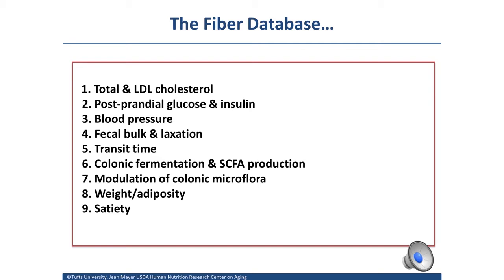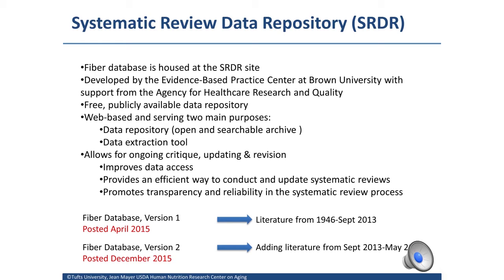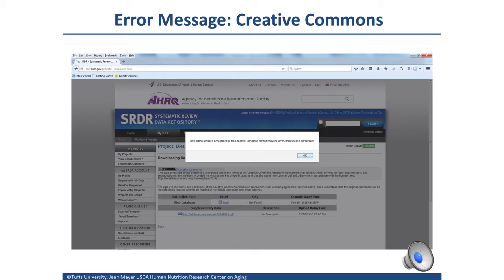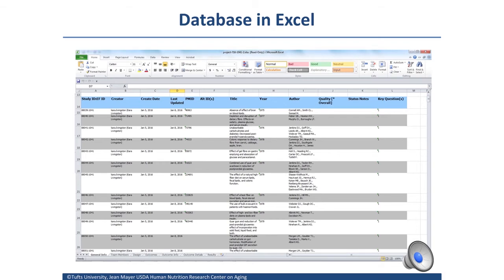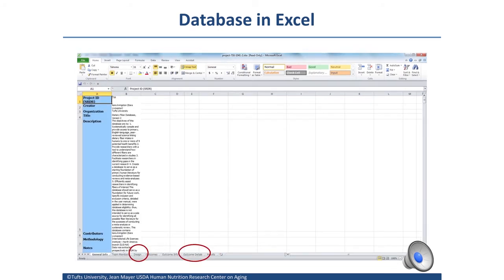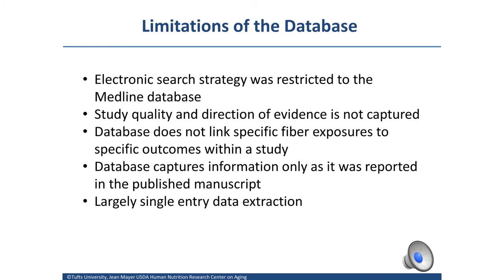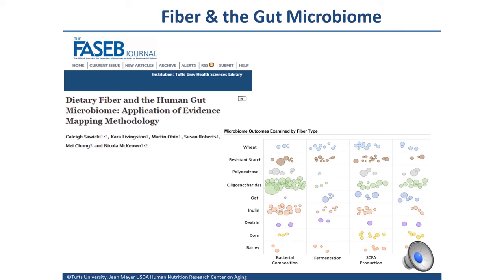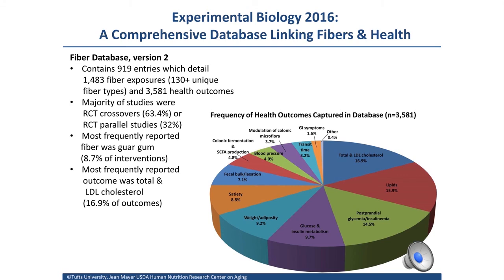Accessing the Dietary Fiber Database in SRDR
This presentation provides instruction on how to access and use this new database which will help to serve as a foundation for future research in the field.